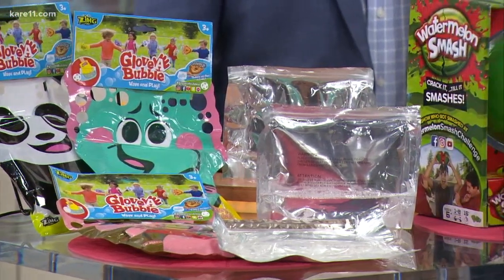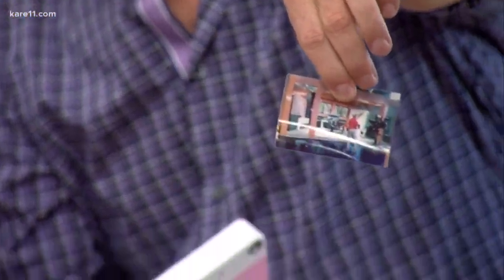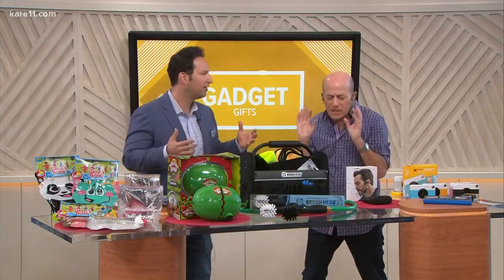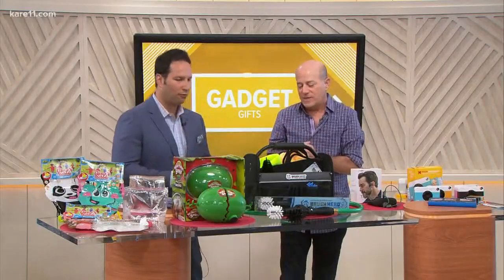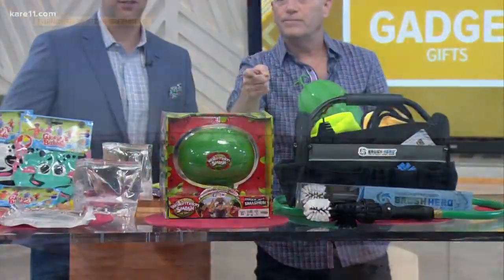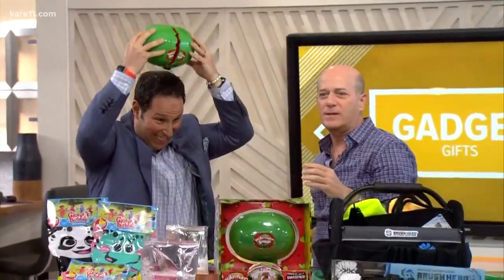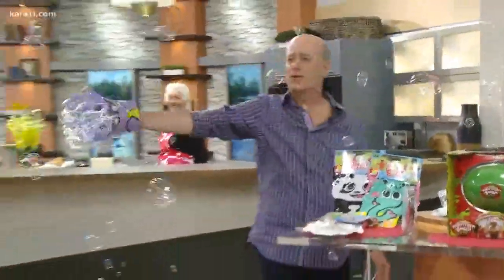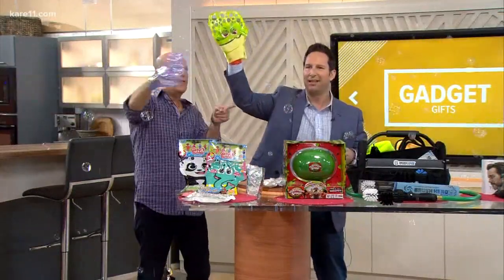Tech gifts for dads and grads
Gadget Nation author Steve Greenberg joined Dave Schwartz in the studio this morning to discuss fun gift ideas for fathers and graduating students.